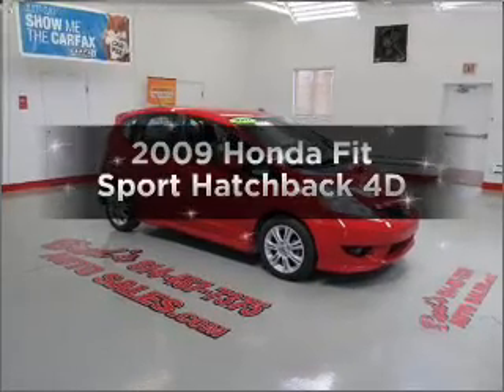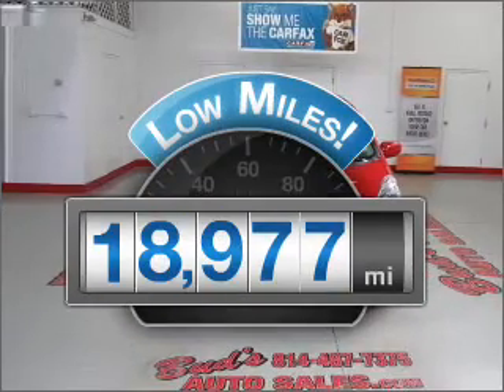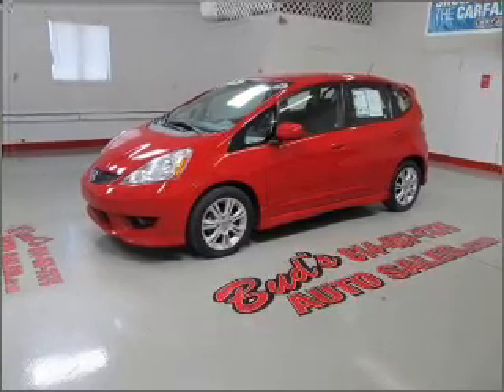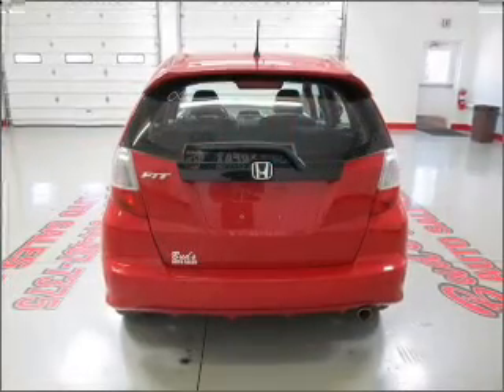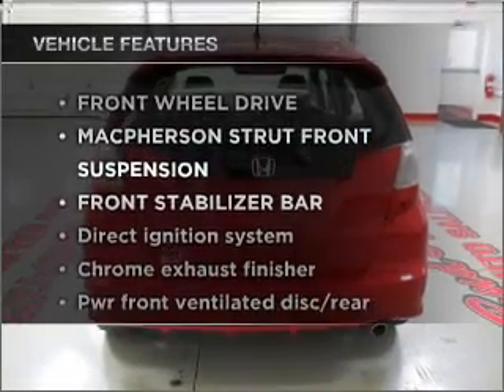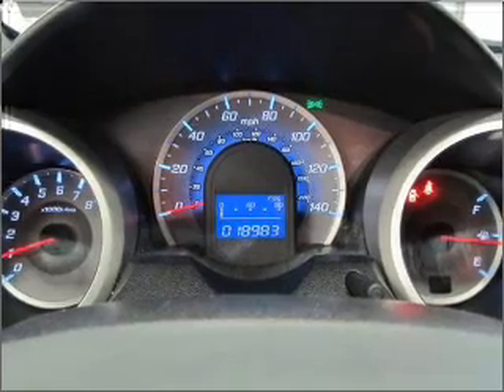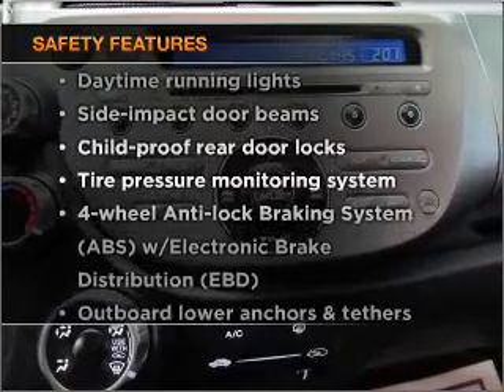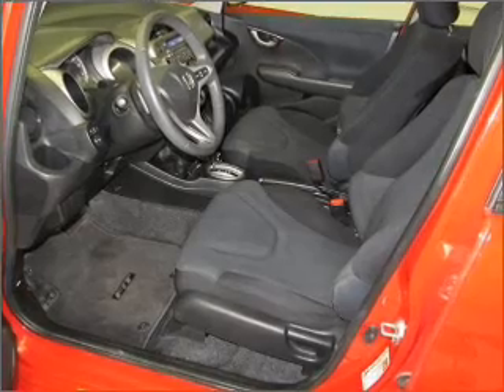2009 Honda Fit - Beaverdale PA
Year: 2009
Make: Honda
Model: Fit
Trim: Sport Hatchback 4D
Engine: 4 cylinder VTEC 1.5 liter
Transmission:
Color: Red
Mileage: 18977
Address:
1120 Beaver Run Avenue